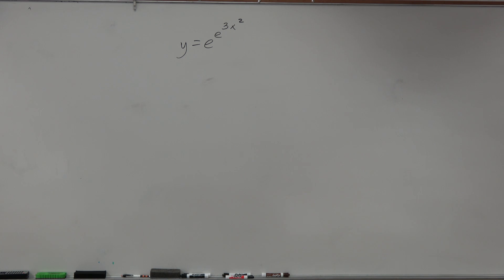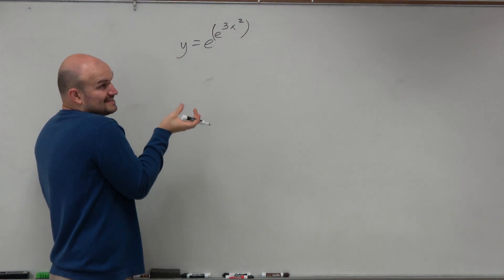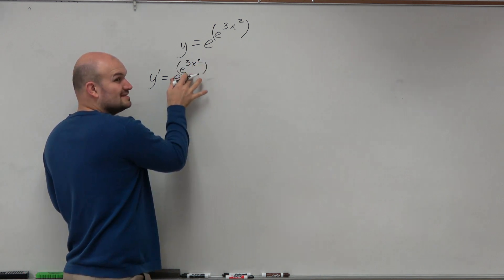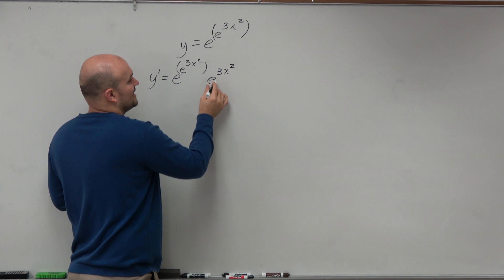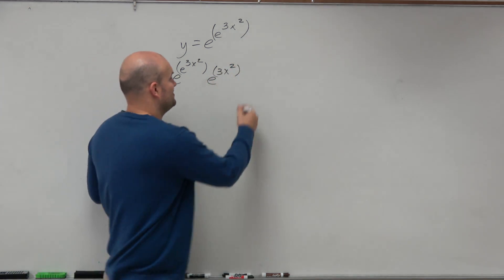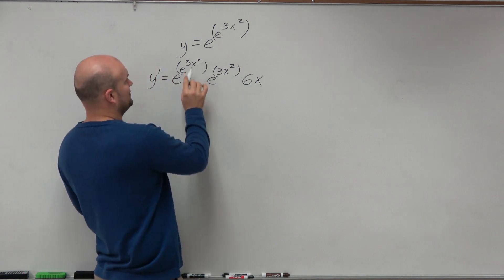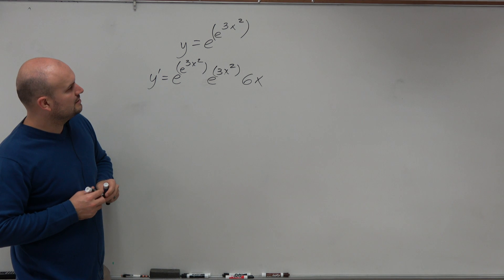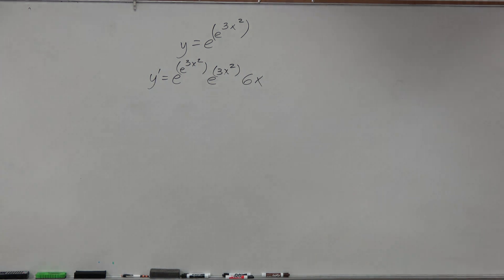Learn to find the derivative of exponential with chain rule